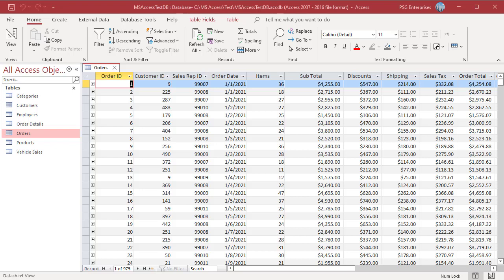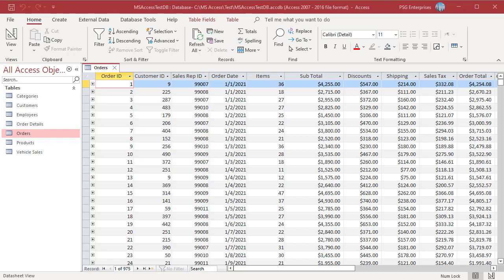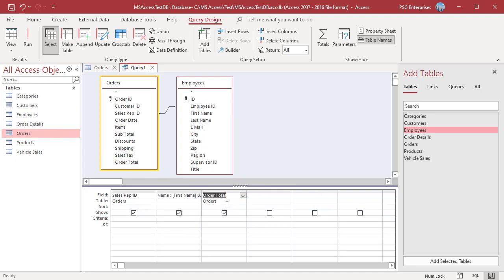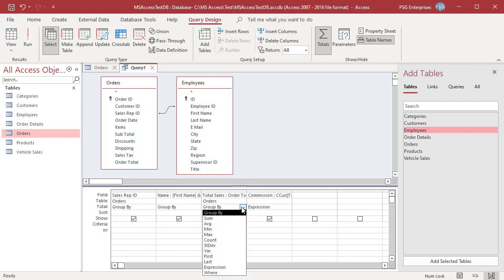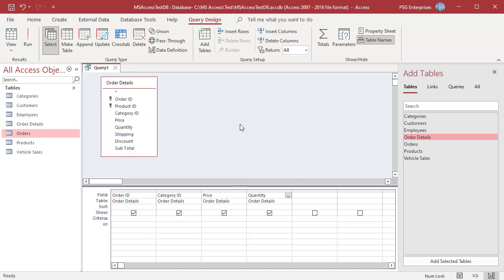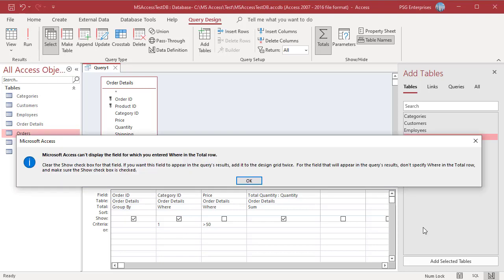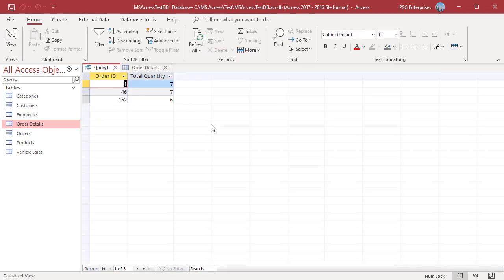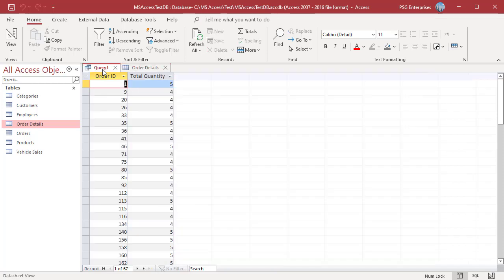How to Use Expression and Where in Aggregate Functions in MS Access - Office 365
One of the rules of aggregate queries is that every field must have an aggregation performed against it. However in some situations you will have to use a field to simply perform a calculation or apply a filter. You can use "Expression" function or "Where" clause. Expression and Where clause don't perform any grouping. This video explains in detail how to use the "Expression" and "Where" clauses.